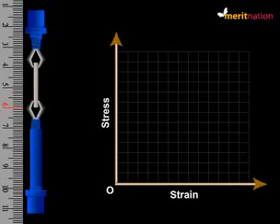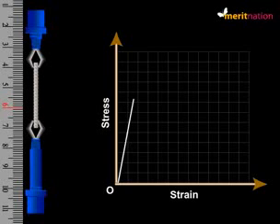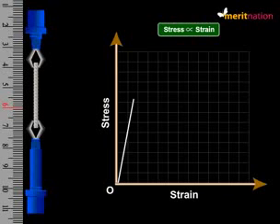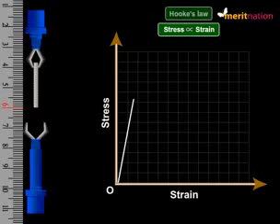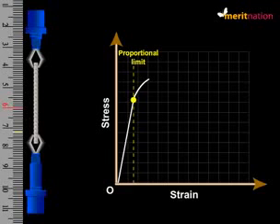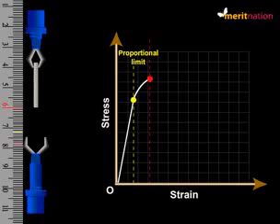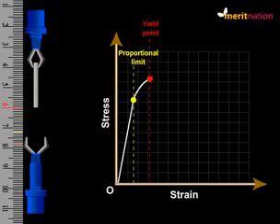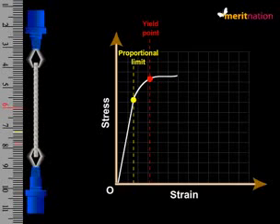MR HINDI elastic( stress and strain curve)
By Manish Rajput.